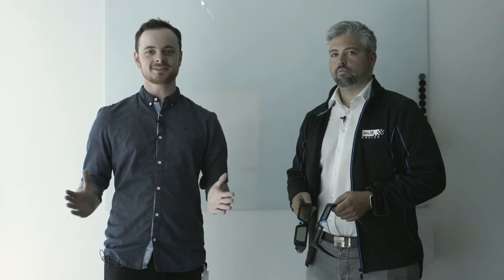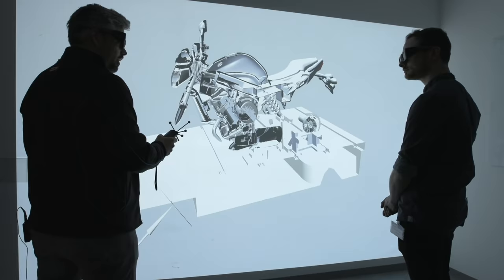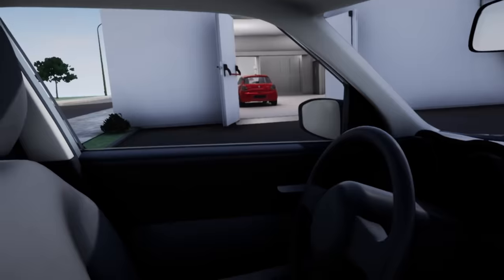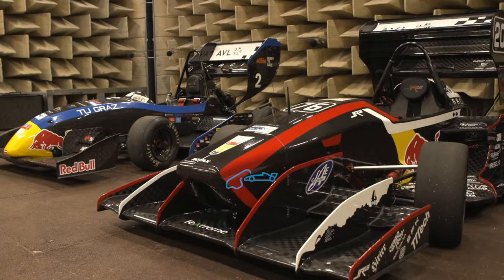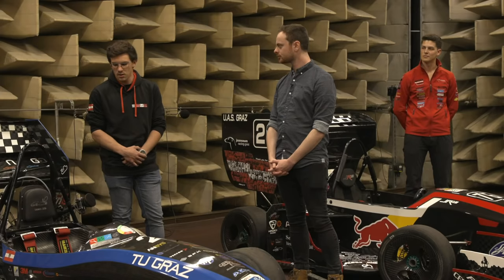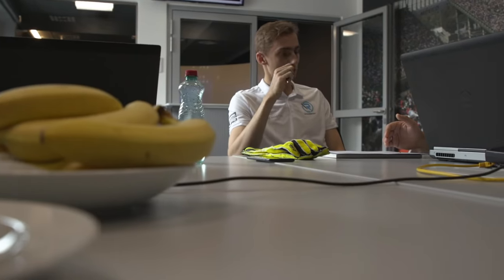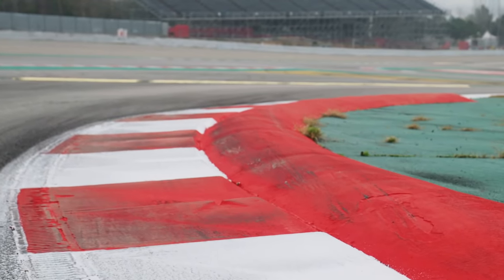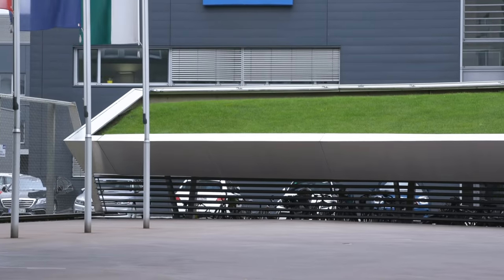The most important motorsport company you've never heard of (part 2)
Our continued look around the facilities of AVL RACING, Jake Boxall-Legge gets an inside look at how the company tests and simulates designs for racing, benefitting manufacturers, teams and drivers before they go on to hit the track.